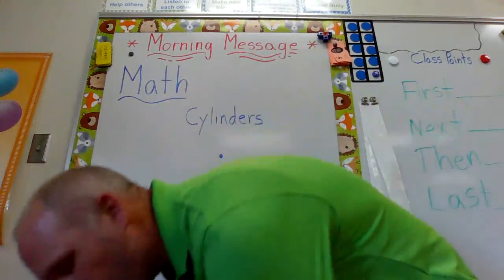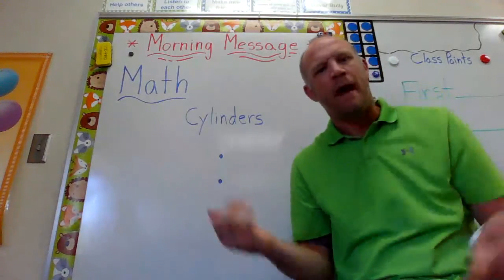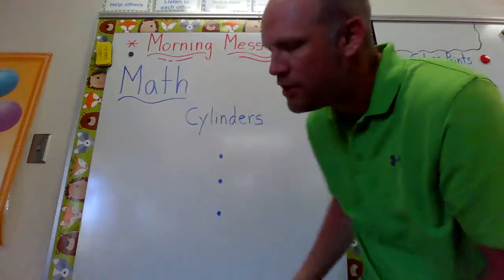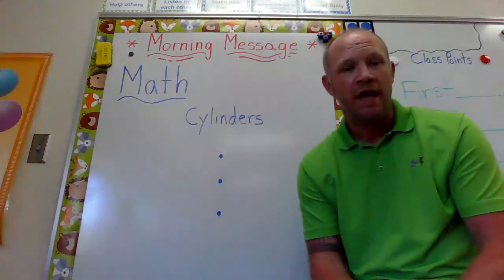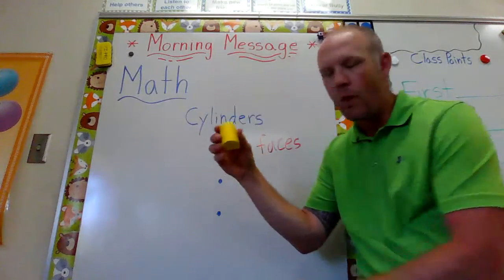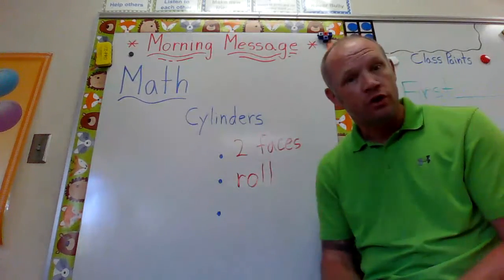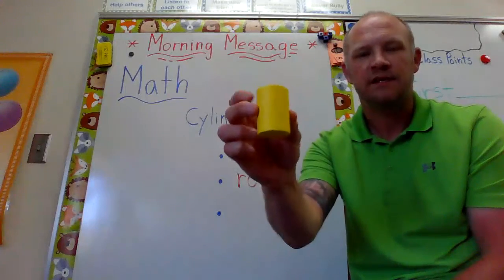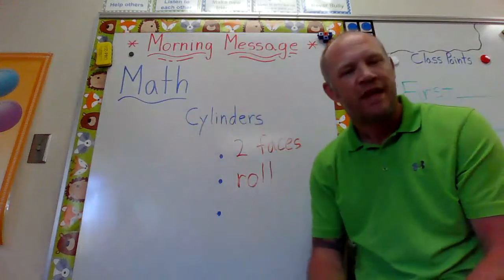Math Shapes: Cylinders